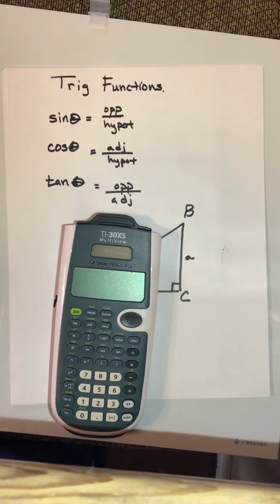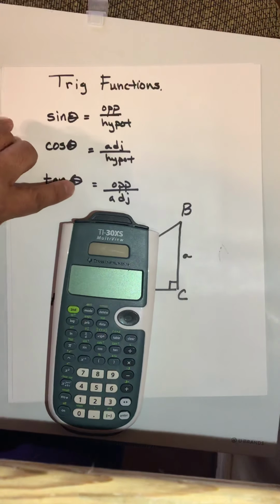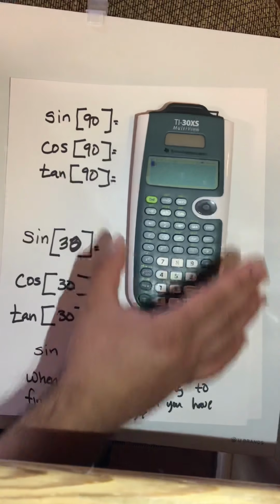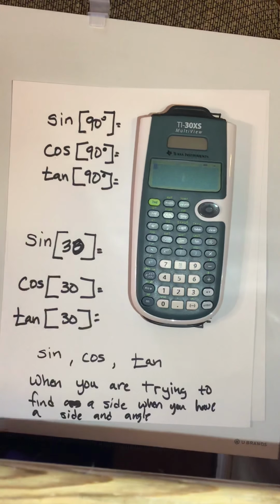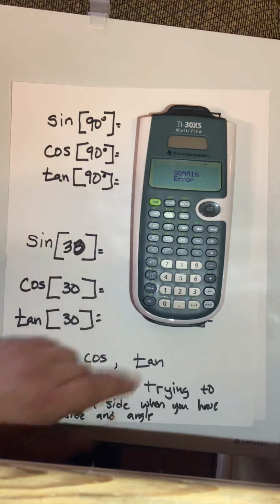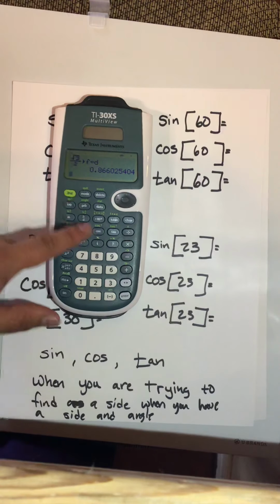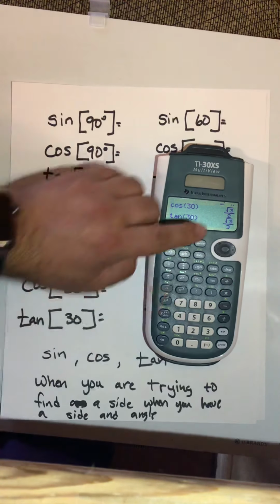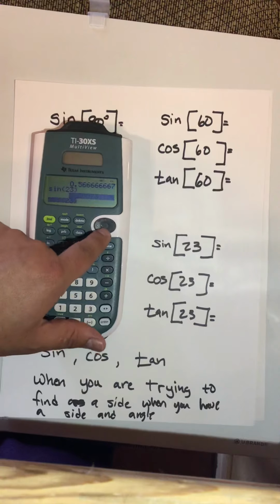INMT 1305 day 5 part 5